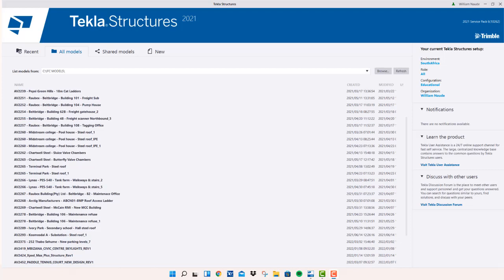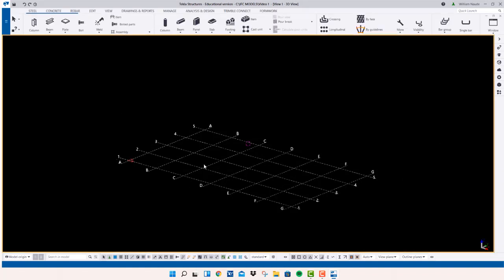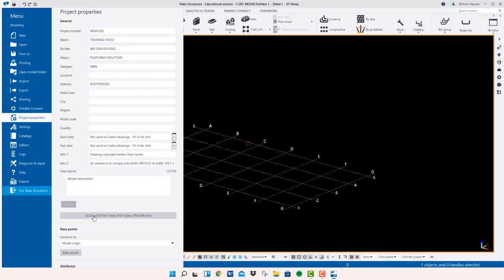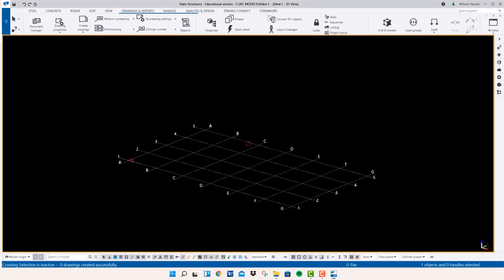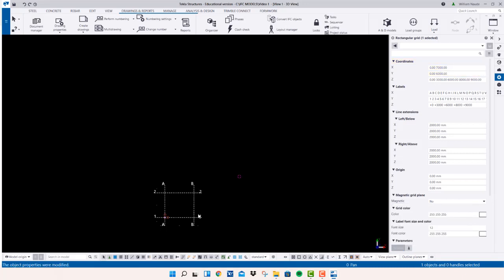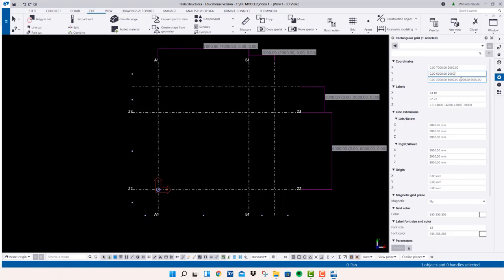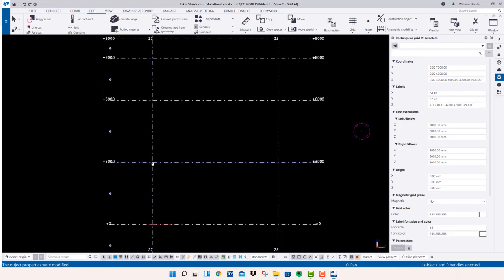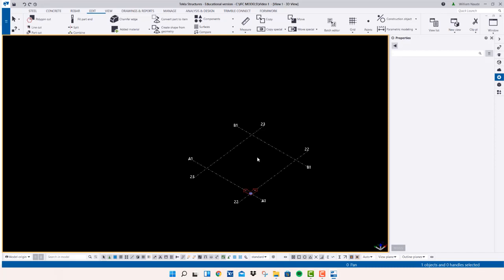PROJECT PROPERTIES AND GRID LINES